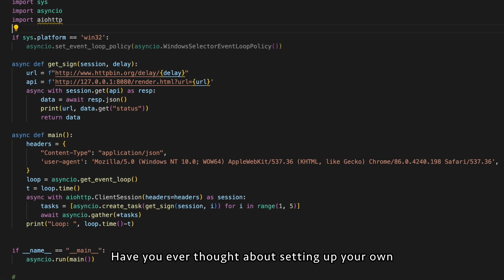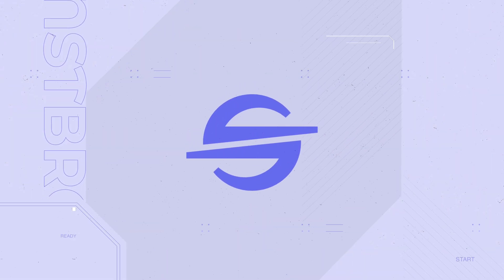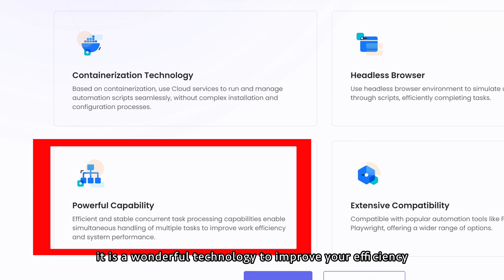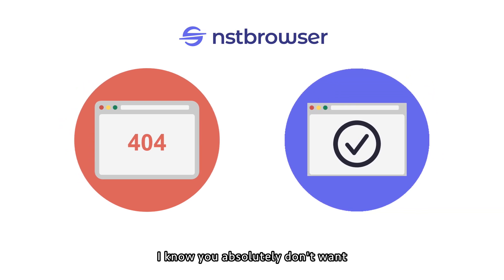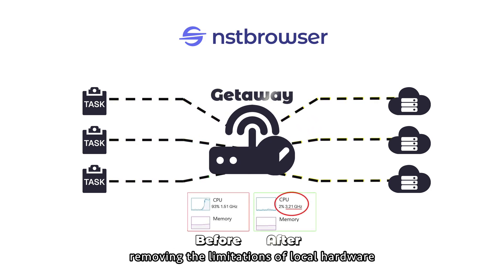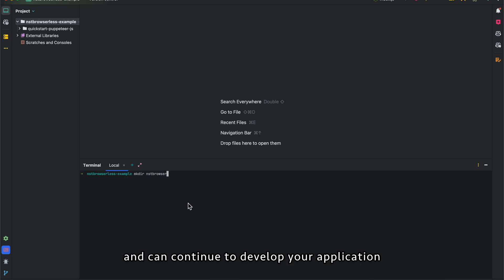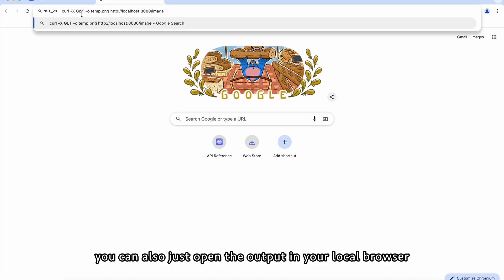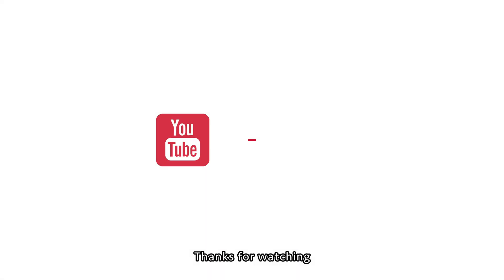Browserless is FREE to TEST: Effortless Large-Scale Automation and Web Scraping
Browserless is ready to test! You can enjoy it totally free.

Browserless makes it easy to use fleets of headless browsers and handle large-scale automation and web scraping tasks.

What is Browserless?
It is essentially a browser as a service served by Nstbrowser. You can do headless browser automation efficiently with libraries such as puppeteer, playwright and many more!

Have special requirements?

FAQ:
Why use browserless?
It removes all the pain points of large-scale browser automation because we are dedicated to providing you with the best quality tools. We excel at handling issues like scalability, load balancing, exception handling, font compatibility, library updates, and more.

Where can you run Browserless?
Our managed service takes care of all your infrastructure needs, just connect to our managed service and it's automated! You can also integrate our Docker container to host locally.

Read our blog "All about Browserless" for even more info!

Chapters:
0:00 Problems of local cluster building
0:58 What is Browserless?
2:00 Advantages of Browserless
3:06 How does Browserless solve local restriction?
3:40 Simple code example
5:29 Browserless helps you well